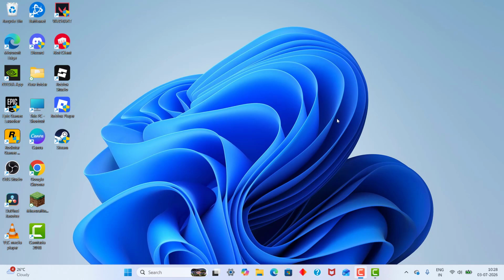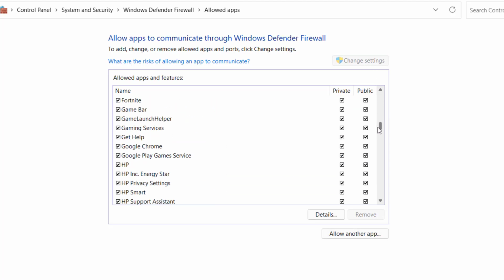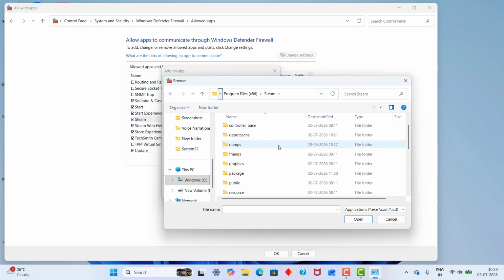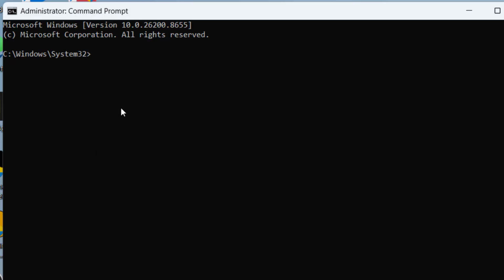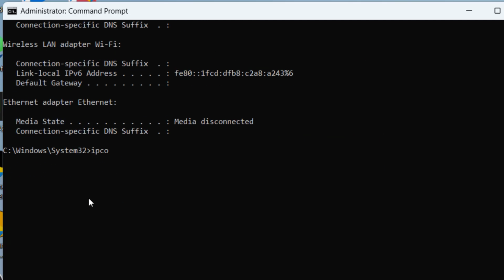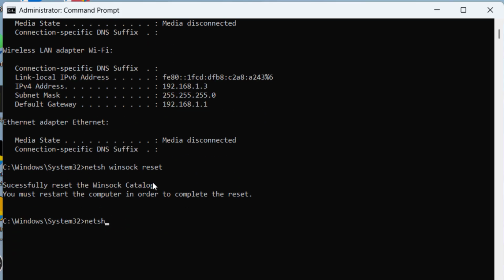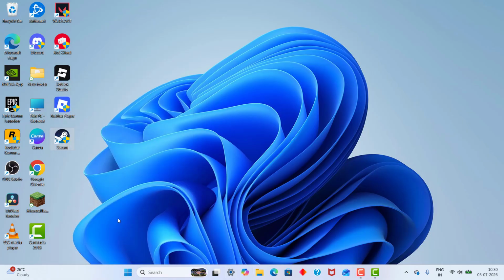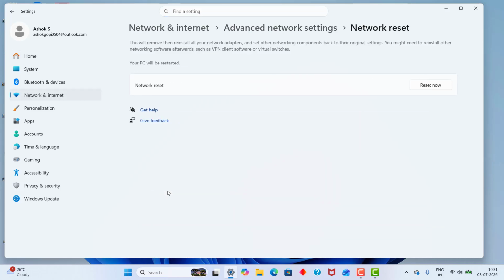How To Fix Meccha Chameleon Failed To Get Online Interface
Are you getting the “Failed To Get Online Interface” error in Meccha Chameleon? In this video, I’ll show you the best working methods to fix this issue.